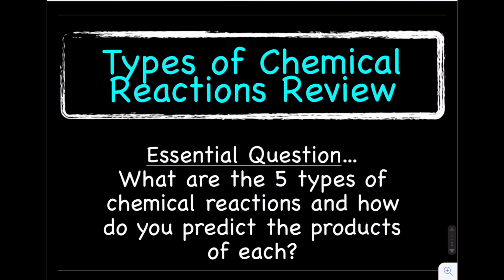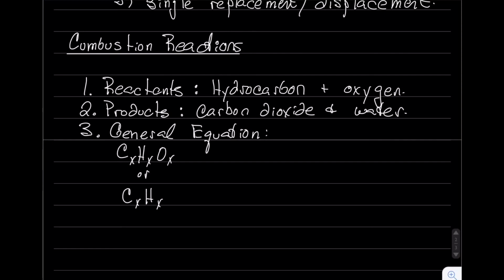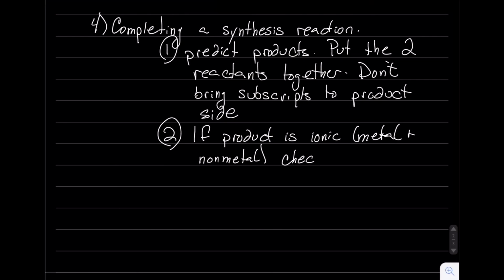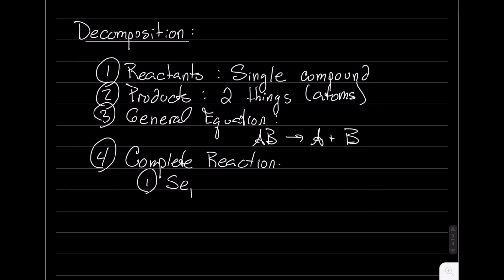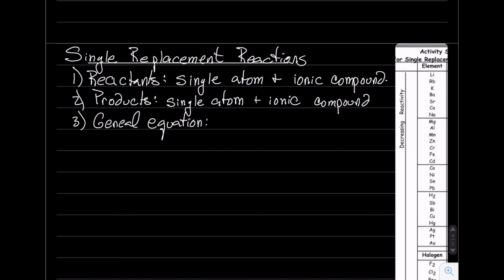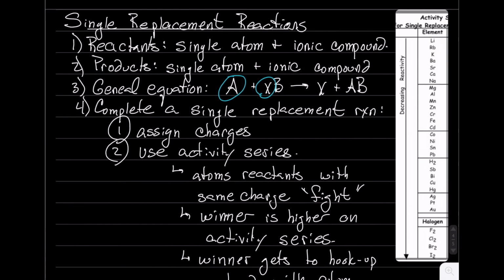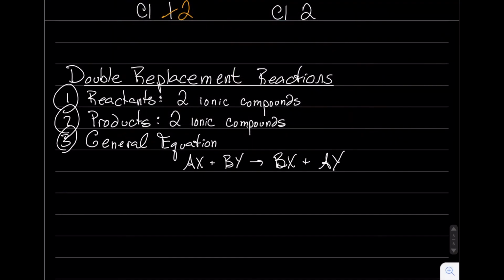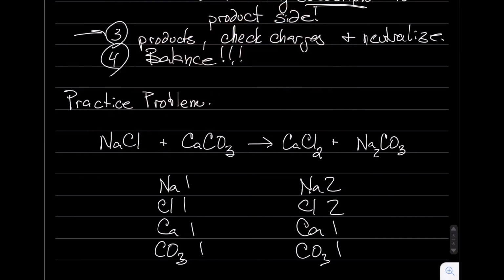Types of Chemical Reactions Review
This lecture is a review of the 5 types of reactions we covered and how to predict the the products of each.